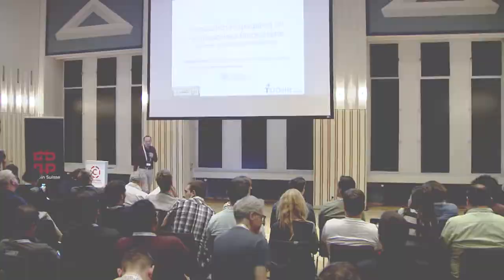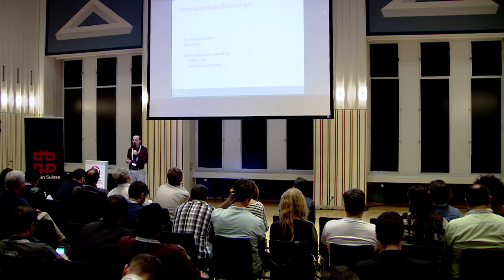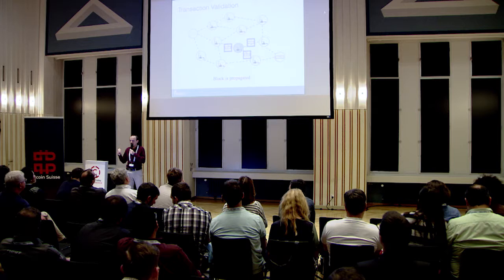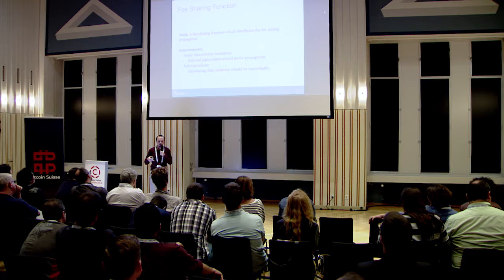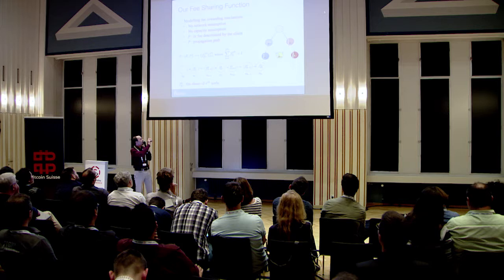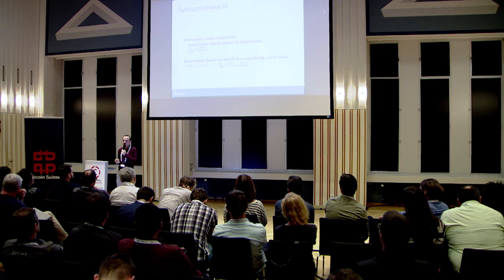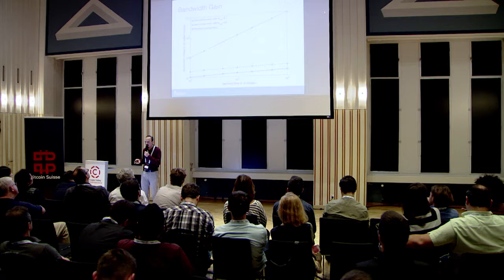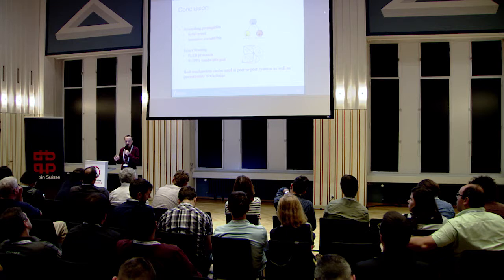Transaction Propagation on Permissionless Blockchains: Incentive and Routing Mechanisms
The 2018 Crypto Valley Conference in collaboration with Lucerne University of Applied Sciences and Arts has invited leading speakers, researchers and academics to share their latest discoveries in the domain of blockchain technology. This annual event includes a business and academic track. The scientific publications, presented at the conference can be found on IEEE Xplore Digital Library.